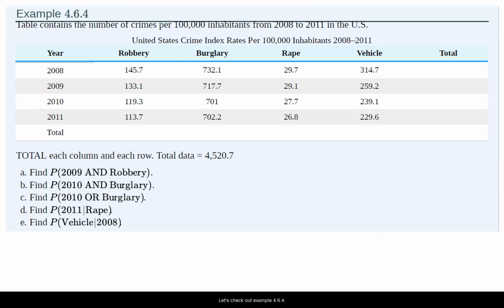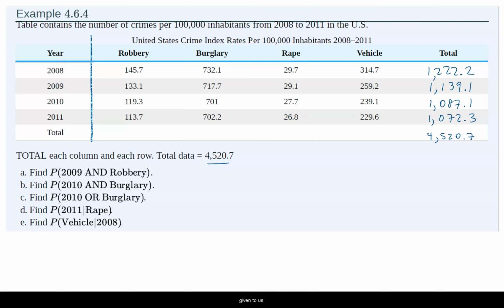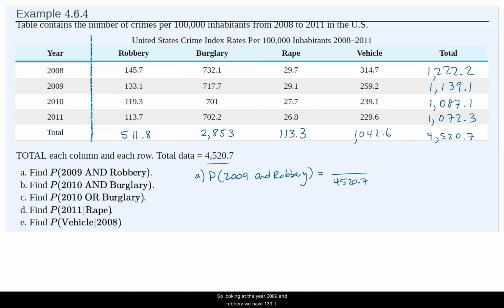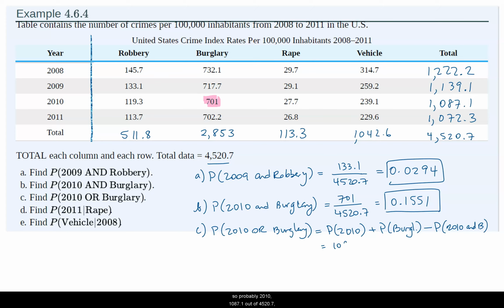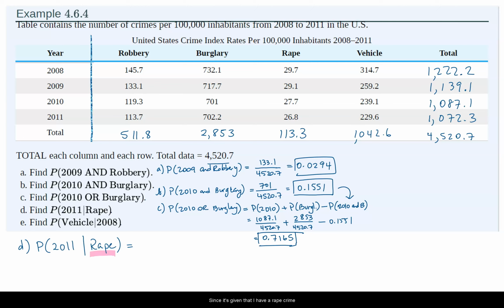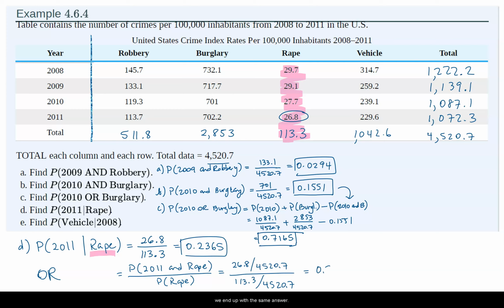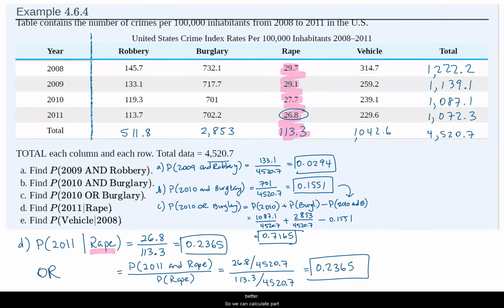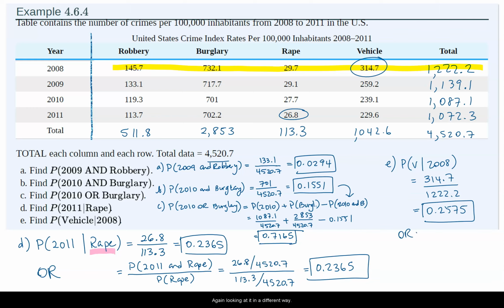Example 4 6 4